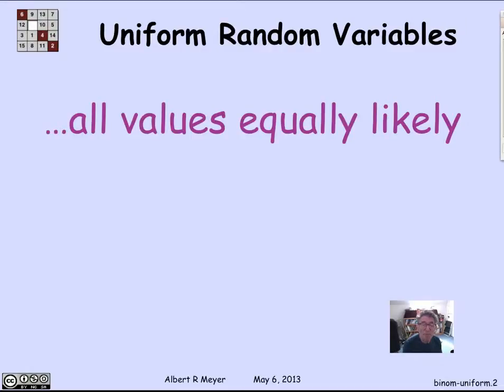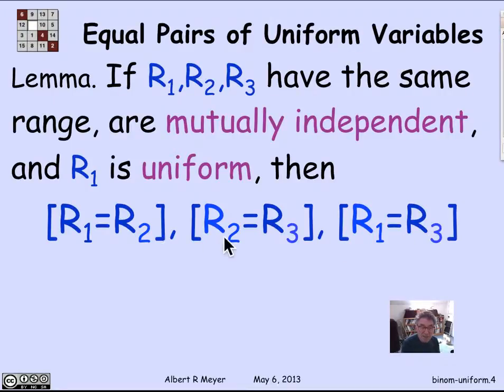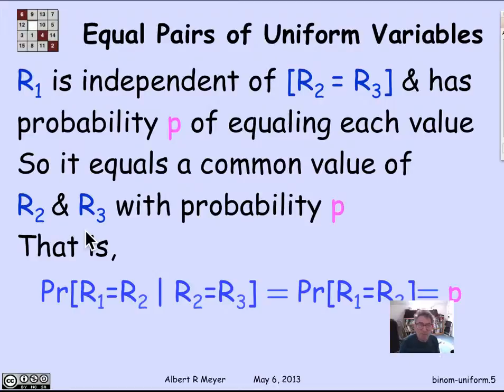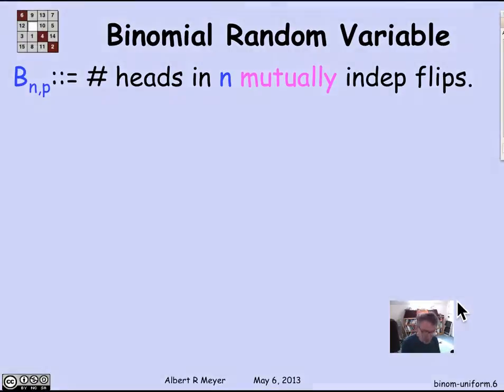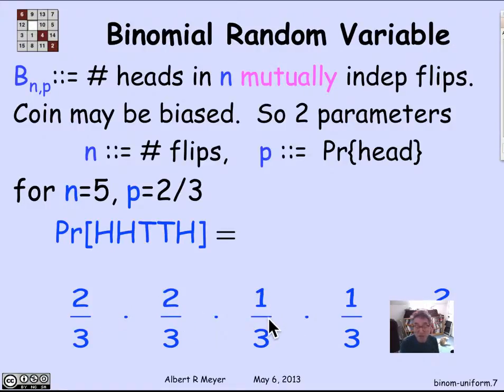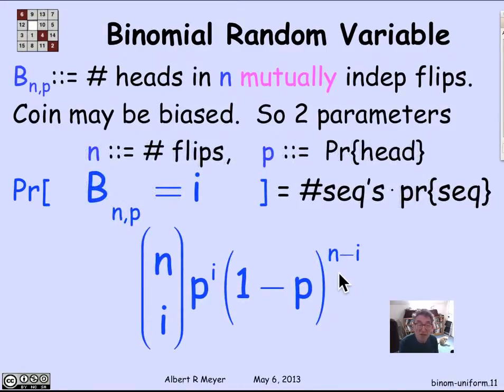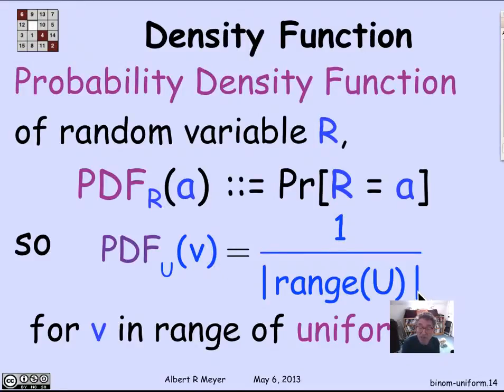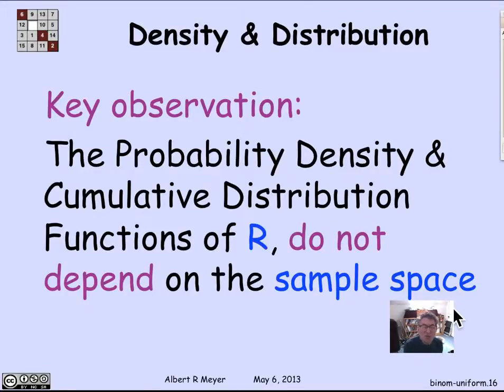4.4.4 Random Variables: Uniform & Binomial: Video